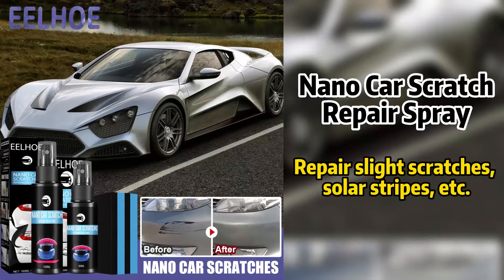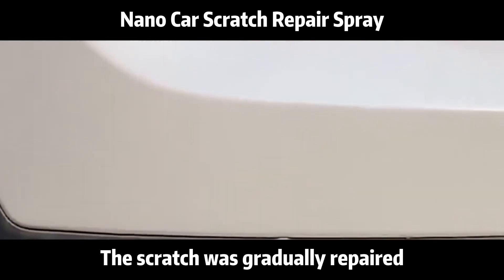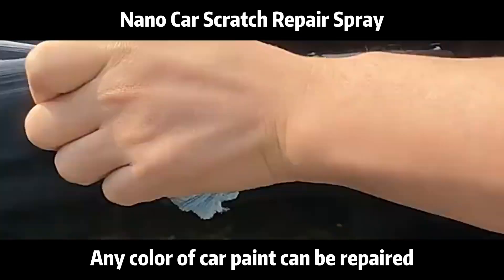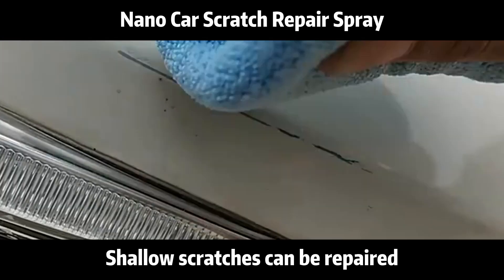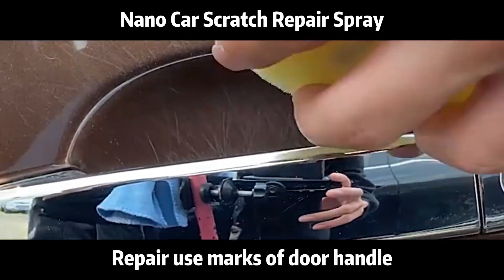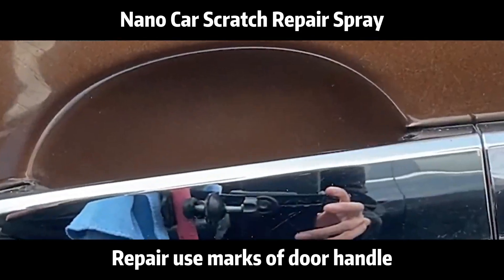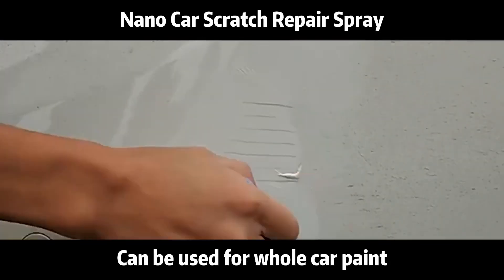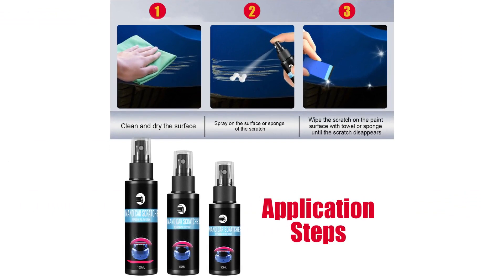✨Recommended【Car Nano Scratch Removal Spray】to repair the surface details of the vehicle！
🔥No longer need to go to 4S store repair because of small scratches！！With it, you can do it yourself at home✨
Car Nano Scratch Removal Spray，try to use：

Instantly removes any scratches, any stains on the car paint.✨
Stunning shimmering shine to protect your car's surface.✨
Advanced coating technology provides super hydrophobic coating to reduce water stains, stains.✨
Long-lasting protection to protect your car's surface for a long time.
Does not contain any harmful chemicals.✨
Wide range of use. Can be mixed with any car paint color.
Suitable for a variety of object surfaces, including wheels, paint, metal, plastic, rubber, leather, engines and even carpet.✨

Follow us for more car utility tools！！
The series of car maintenance products is updated every week, don't miss it！💖